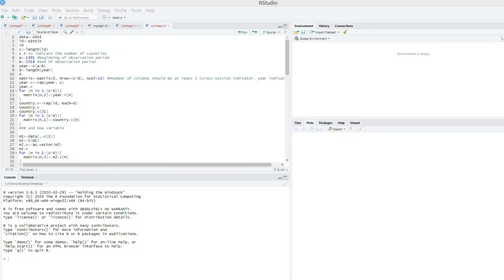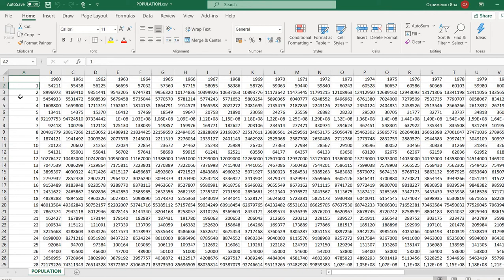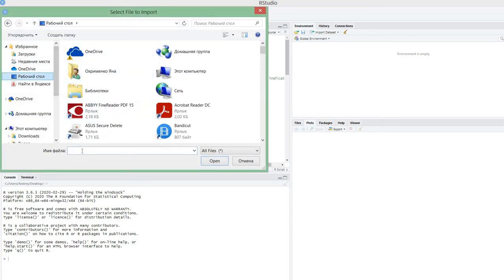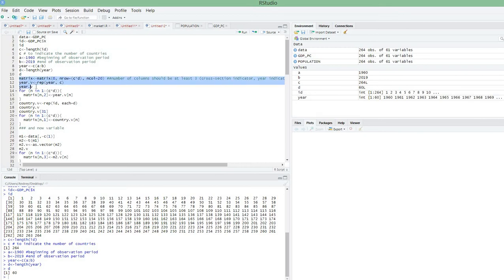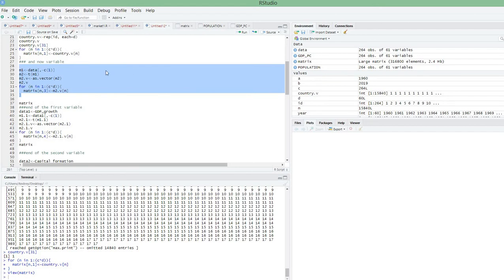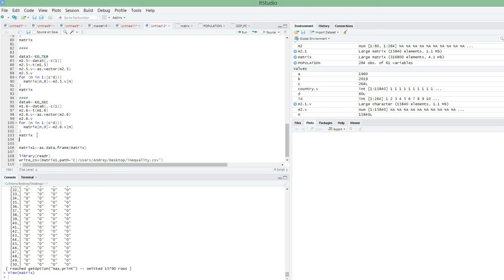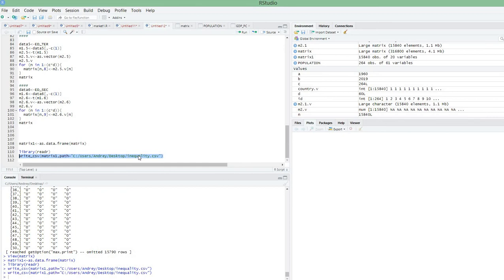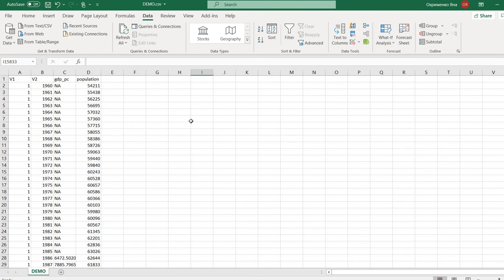Designing panel dataset in R